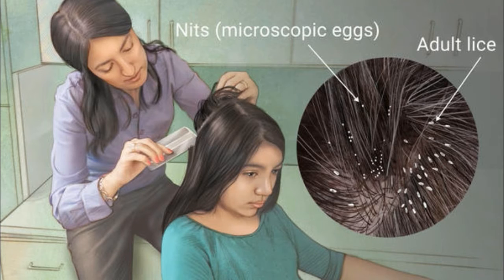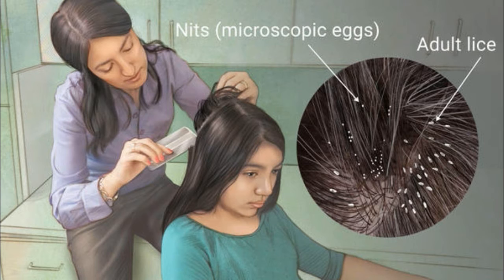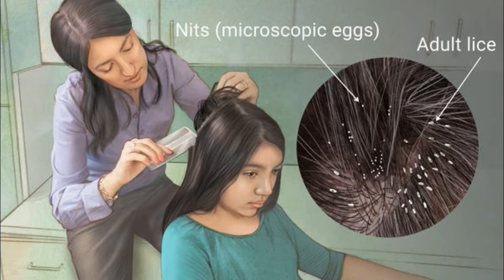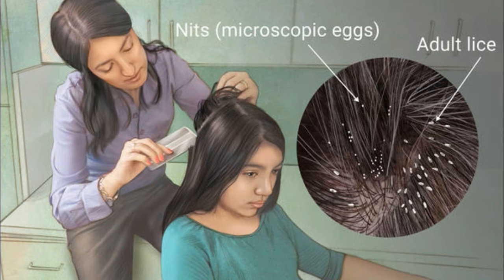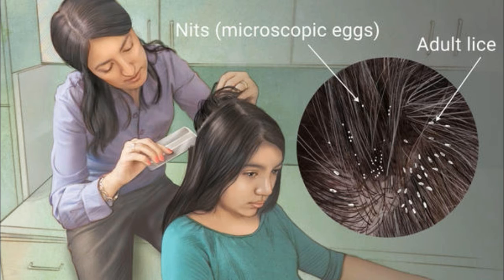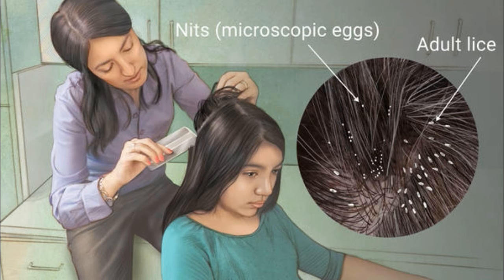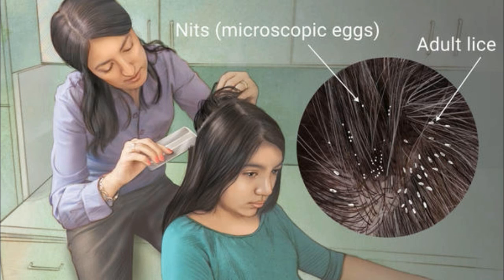Causes Symptoms and Treatment of Pediculosis Capitis or Head lice infestation